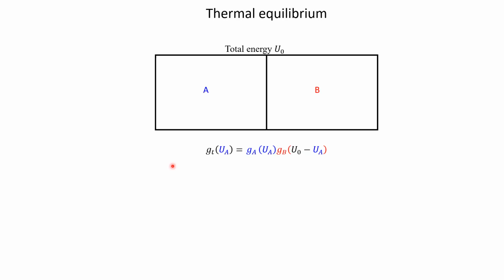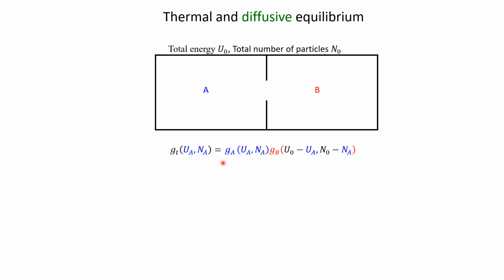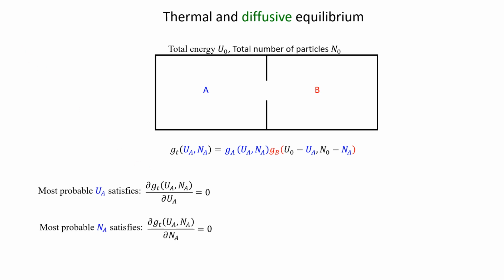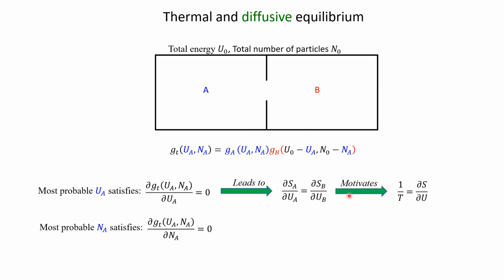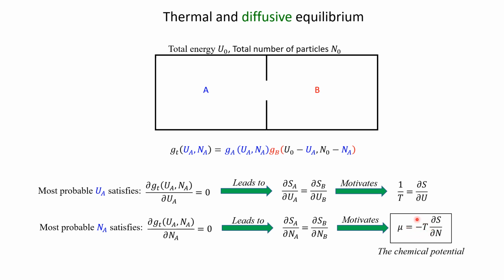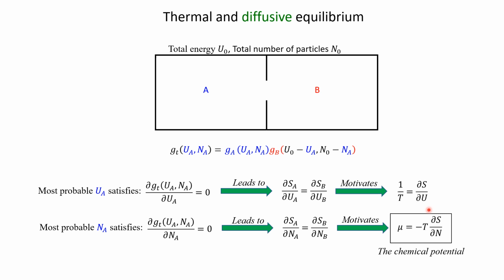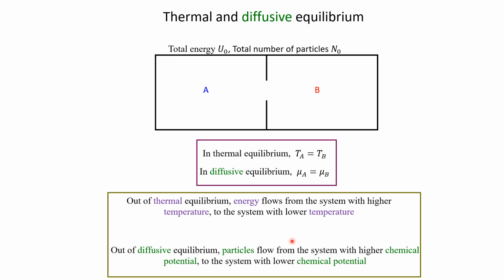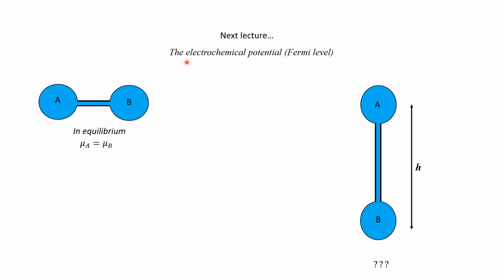Lecture 8 The chemical potential